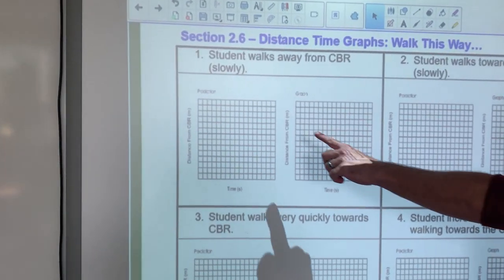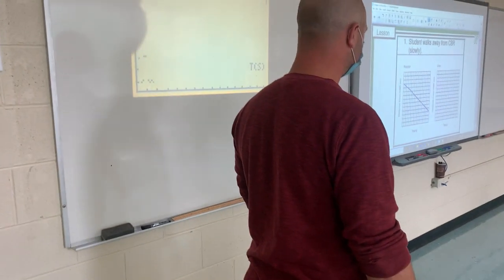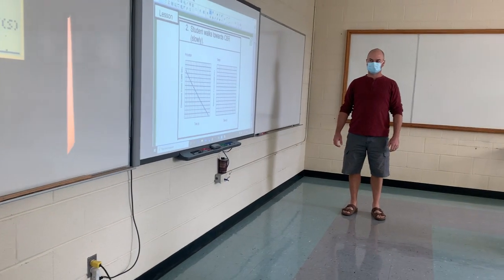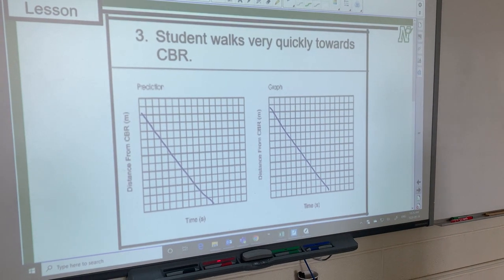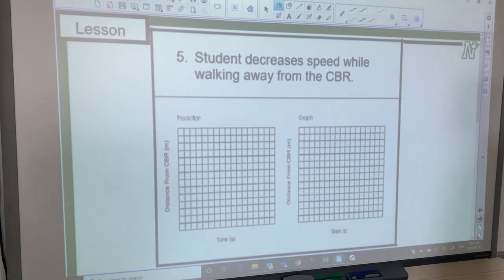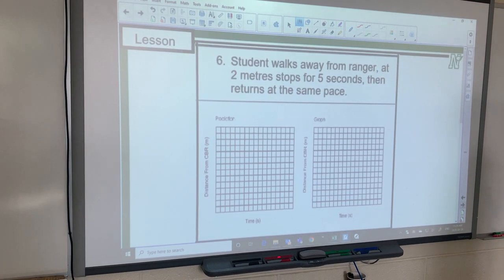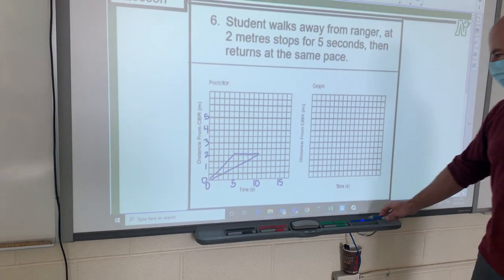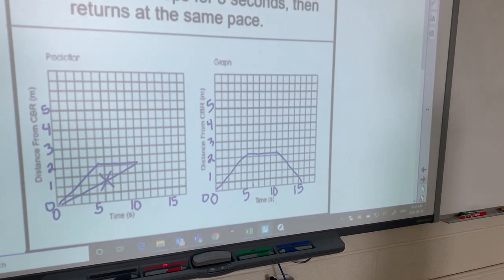2.6 - Distance Time Graphs Demostration